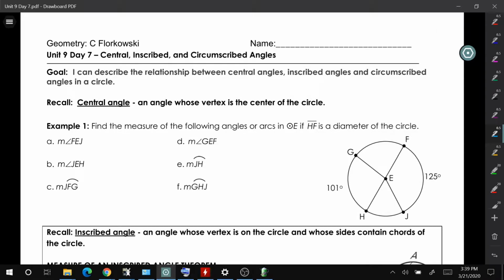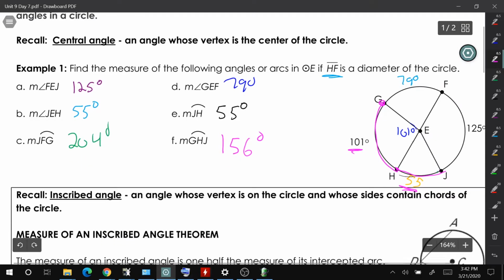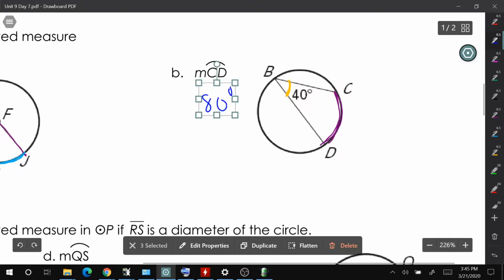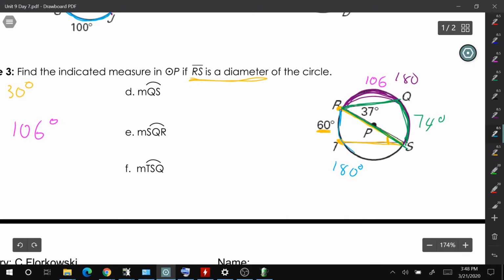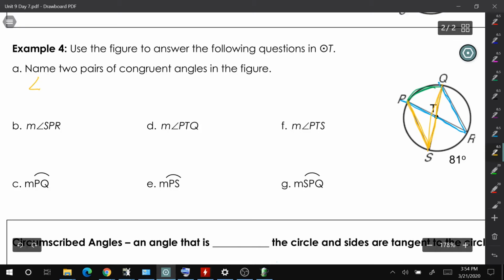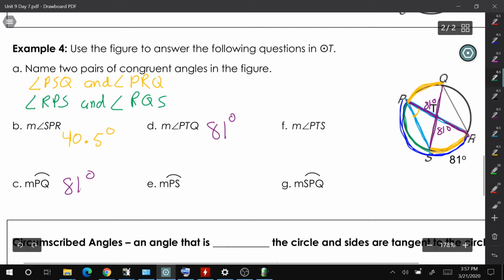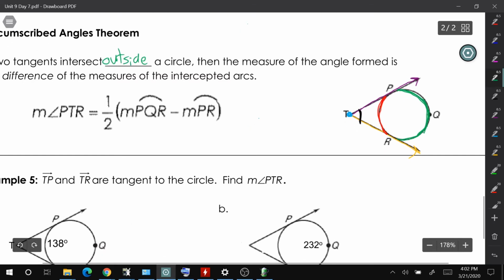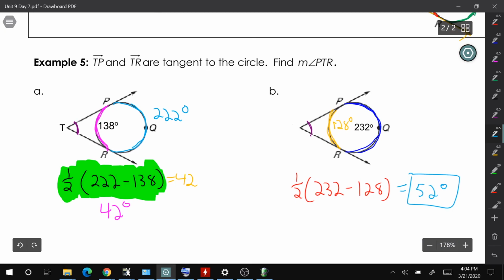Geometry Unit 9 Day 7: Central, inscribed and circumscribed angles